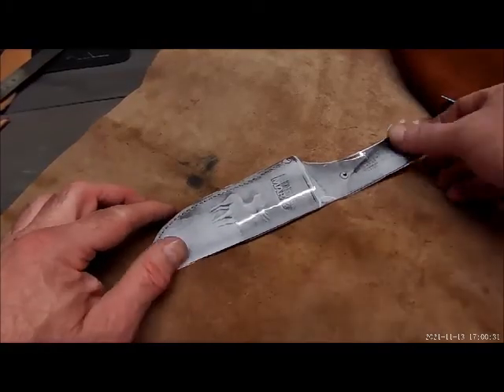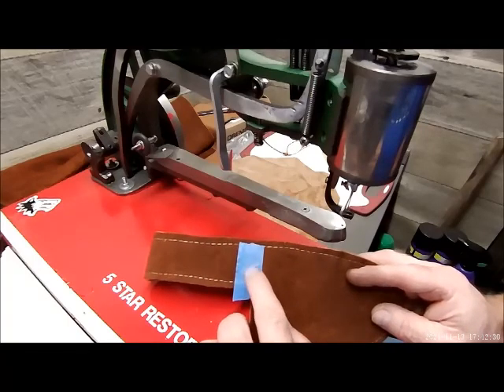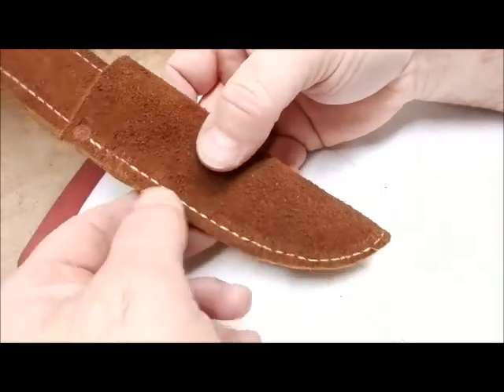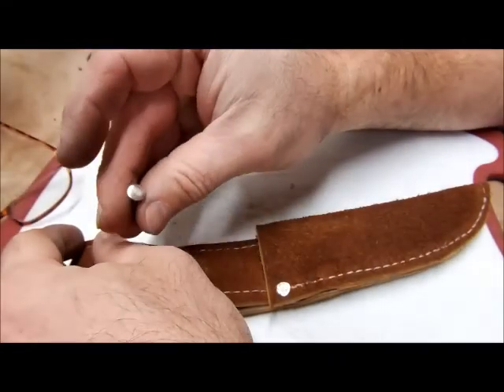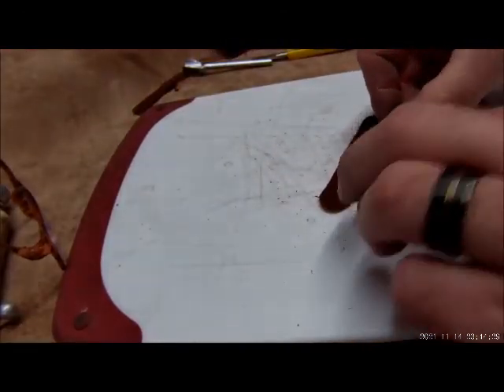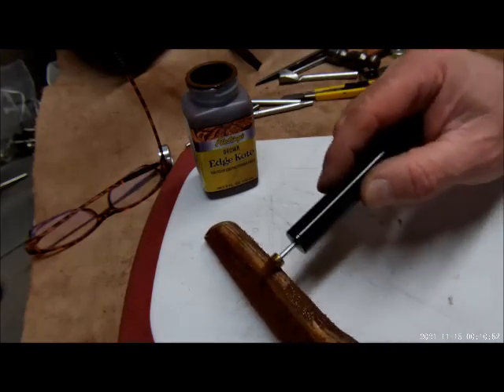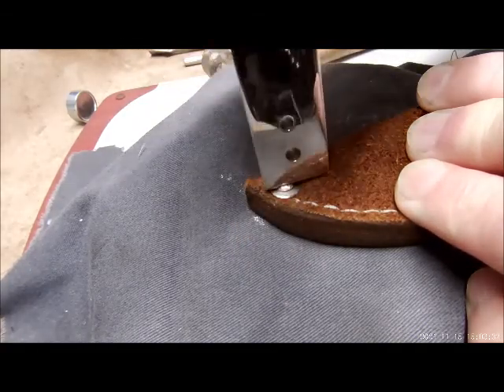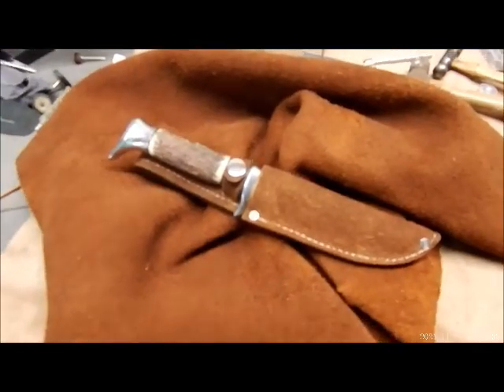DIY Custom Sheath Build - Buffalo Hide - Featured Using $115 CHINESE LEATHER Stitching MACHINE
Original sheath destroyed in Hurricane. Decided to build the new one utilizing Buffalo/Bison.
Video demonstrates entire process from Hide to completed Sheath.
Major Skip Points: Hide selection @1:15 Stitching Cobbler @3:00 Nickel Plating @10:15 Rivet Install @11:15 Snap Installation @14:15 Burnish and Edge coating @18:15